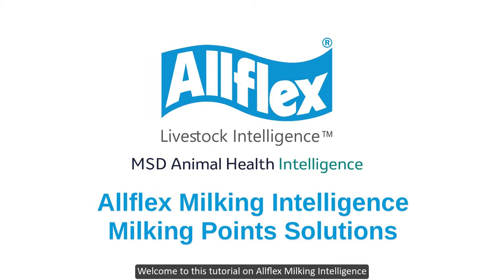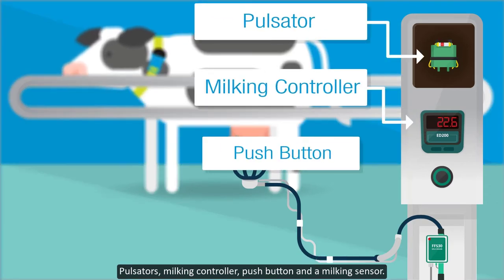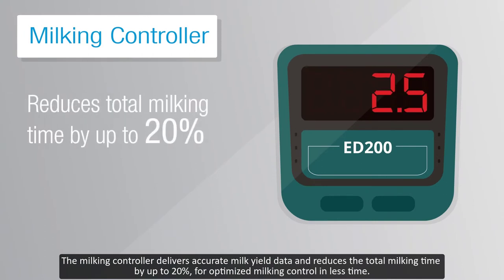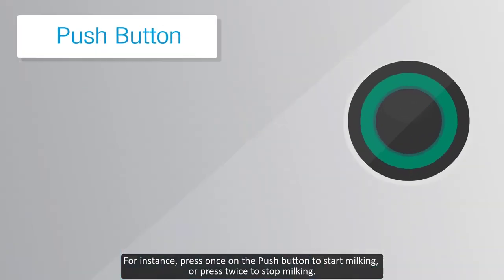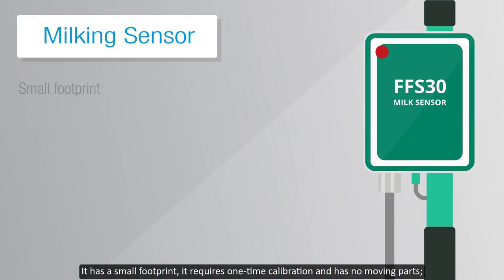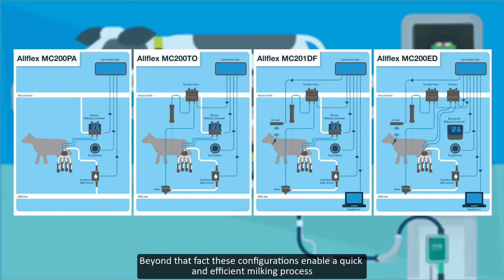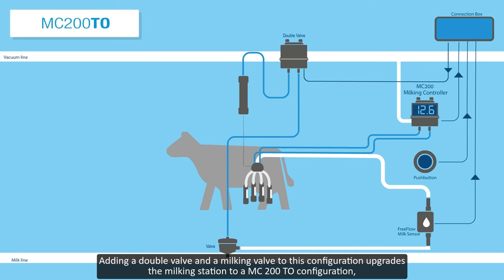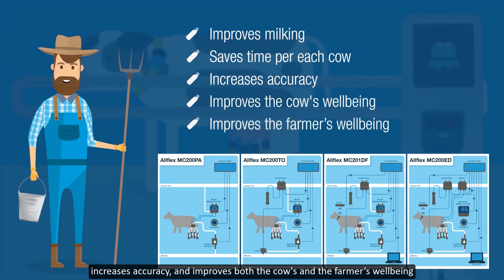Allflex Milking Points Solution